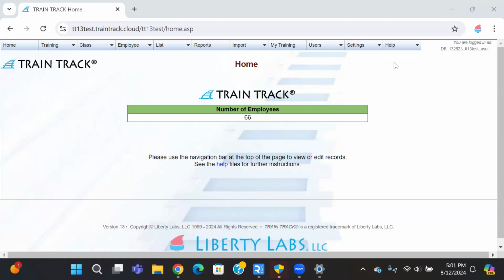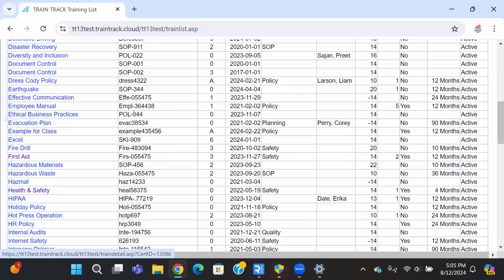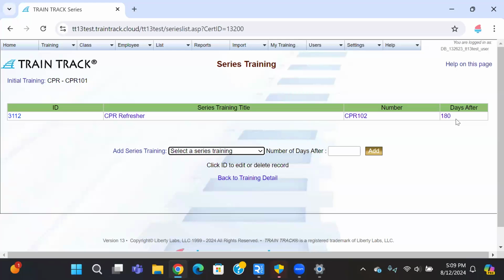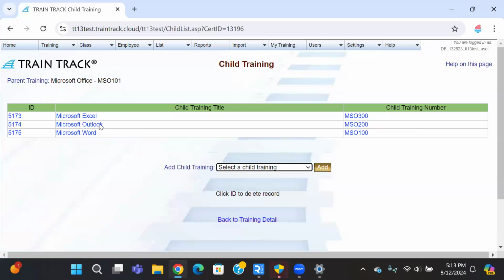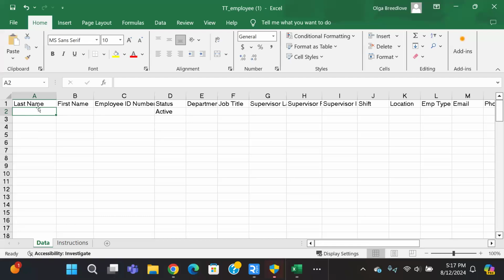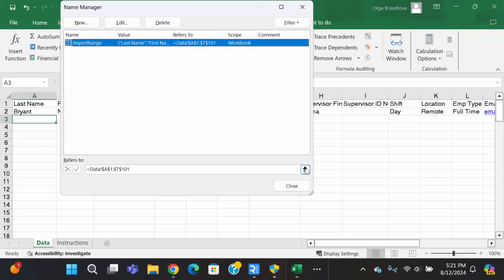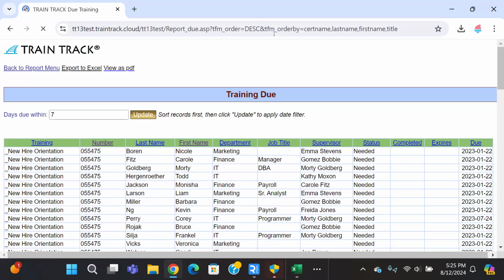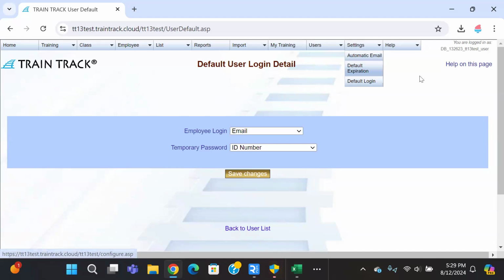TRAIN TRACK Web Edition - Advanced Features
Advanced features including importing records, parent/child, series training, reports, sorting by multiple columns, default settings and user permissions.